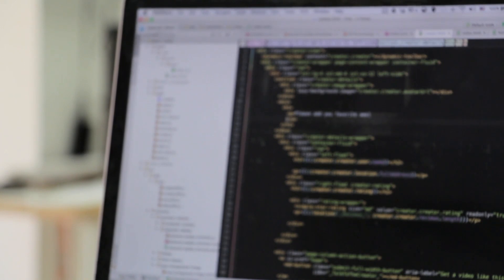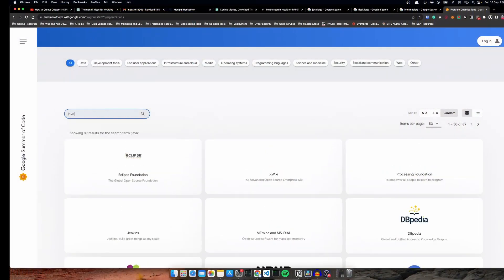How To Get Started With GSOC | Google Summer Of Code 2024 Complete Guide | Udit Kundu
In this comprehensive video, we delve deep into the Google Summer of Code (GSOC) program for the year 2024, offering you an invaluable roadmap to success.

So, if you are a complete beginner then you can follow this video and this will help you to kick start your journey in your opensource development and get selected in gsoc.

Here I have tried to mix Hindi and English in the content for the first time. So please give me your feedback in the comment section for improvement.

Chapters:

00:00 Introduction
00:07 What is GSOC
00:24 Benefits of GSOC
00:49 My Background
00:58 Step 1
01:09 Step 1.1
01:35 Step 1.2
01:51 Step 1.3
02:22 Step 2
03:10 Step 3
03:36 Step 4
03:50 Final Step
04:34 Benefit of This Roadmap
05:14 Outro

🧑‍💻 Gadgets I am Using Everyday

MacBook Air M1
iPhone 13
Tripod (60 inch)
Power Bank
USB Hub for Macbook
Study Lamp
Mouse Pad

✨ Tags ✨
udit kundu, gsoc, open source development, computer science, coding, google, google summer of code, student, learning, growth